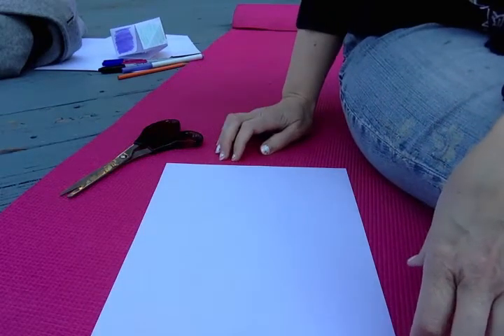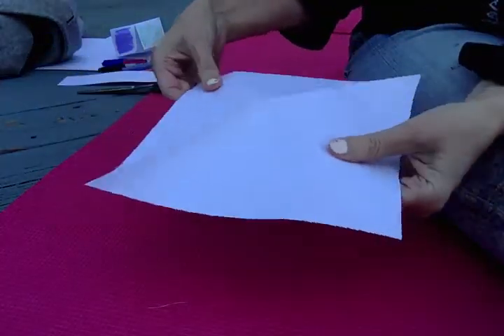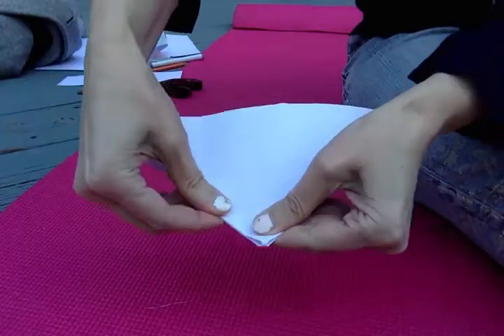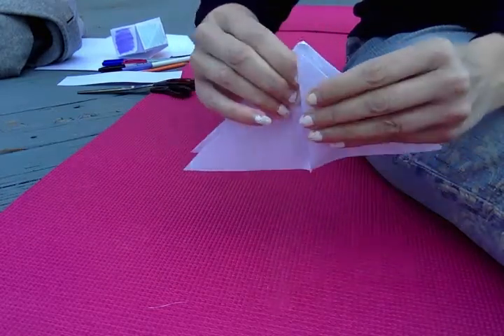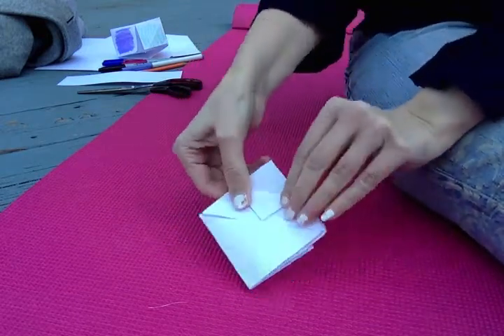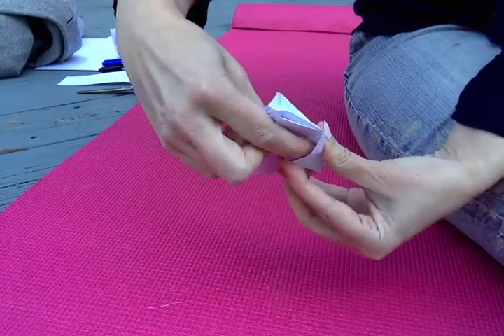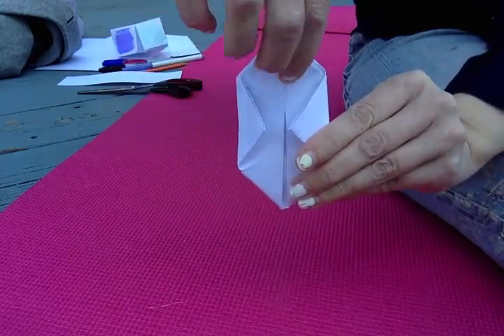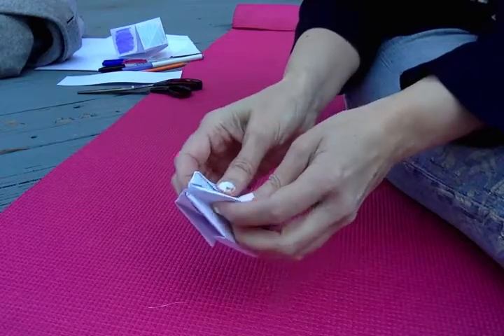Origami Tutorial Paper Balloon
How to make an origami paper balloon ~